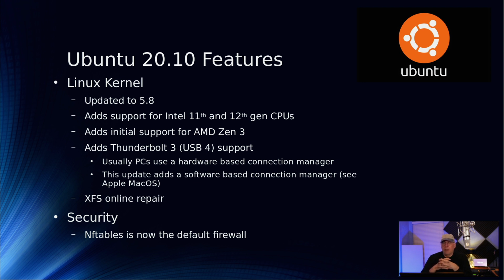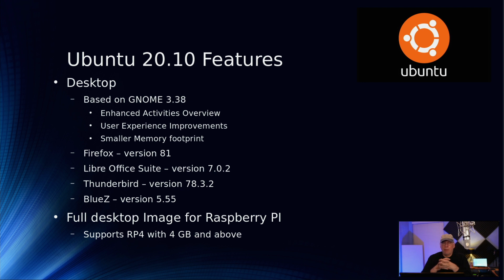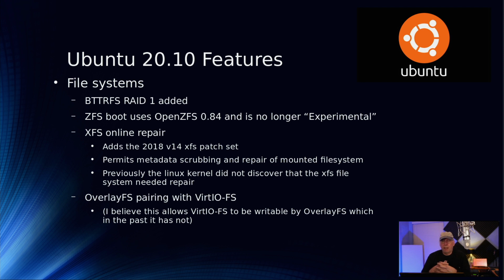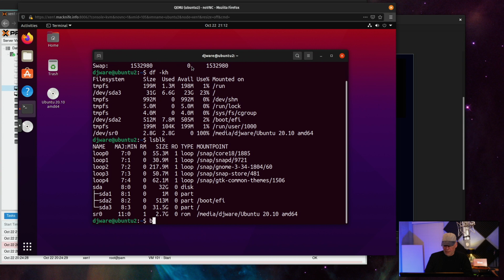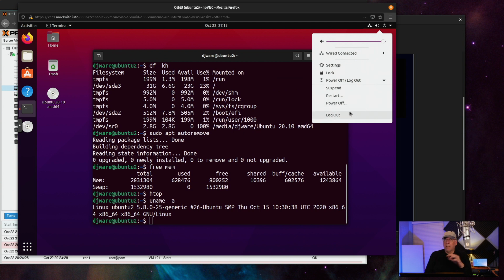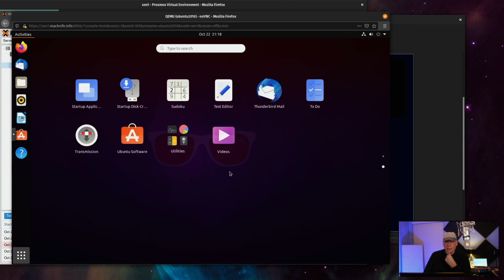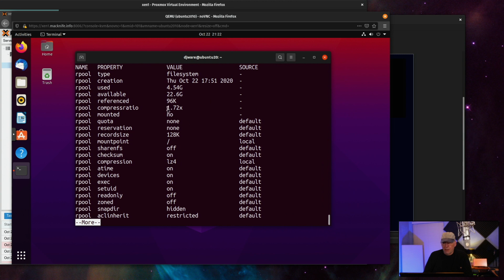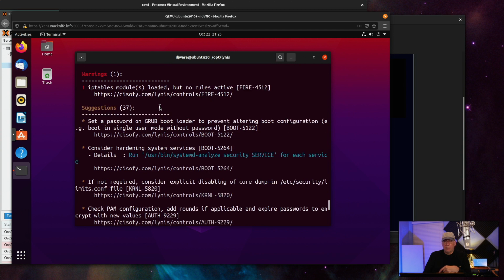Ubuntu 20.10 Desktop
In   this episode of the CyberGizmo I explore a little more in depth look at the kernel changes, XFS Online Repair, Thunderbolt 3 and installing the minimal version as well as the full lso version using ZFS as the default file system.